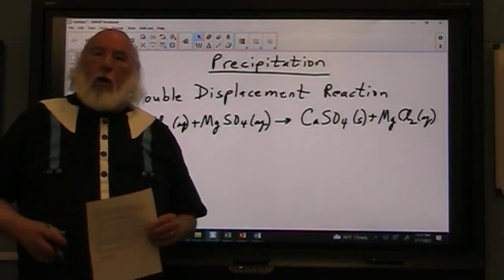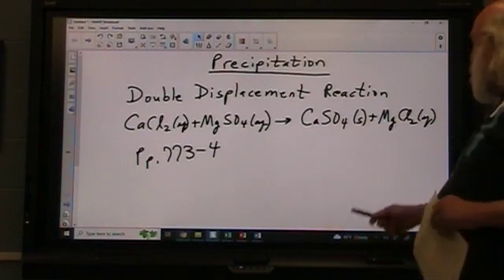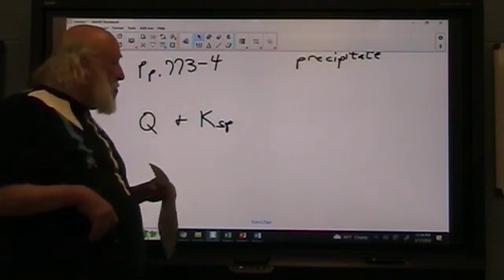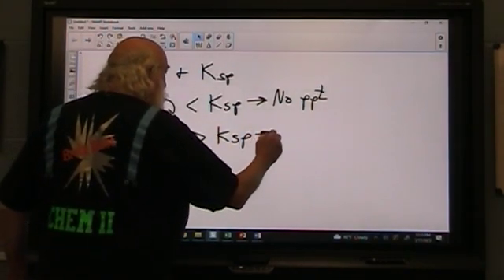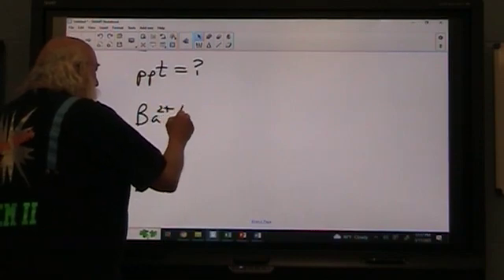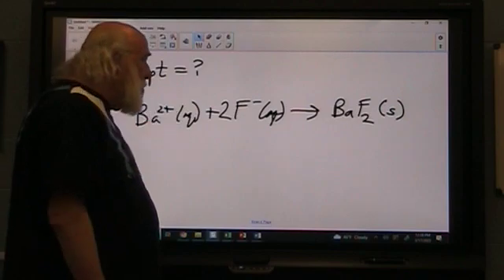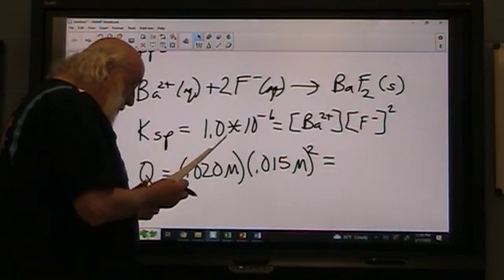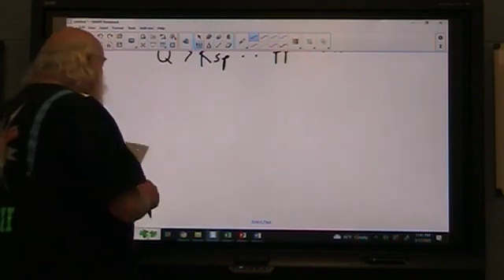Precipitation, Part 1 SD 480p